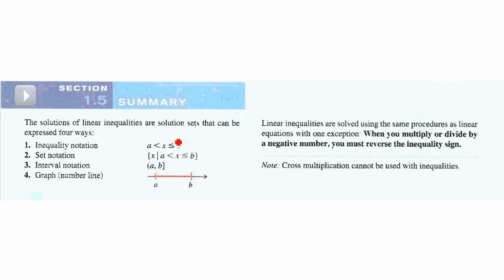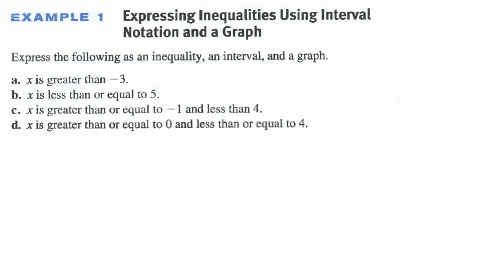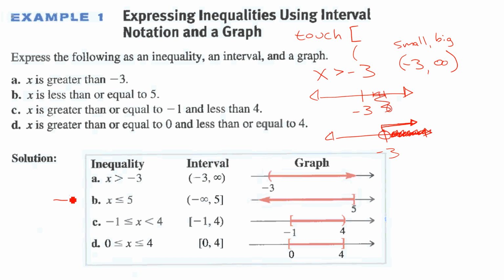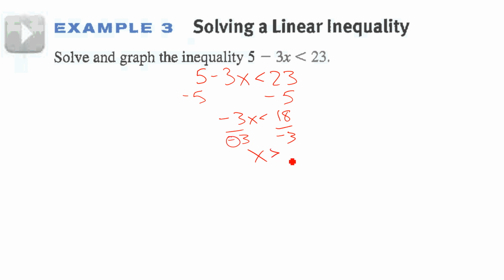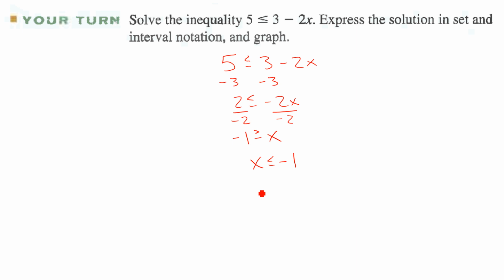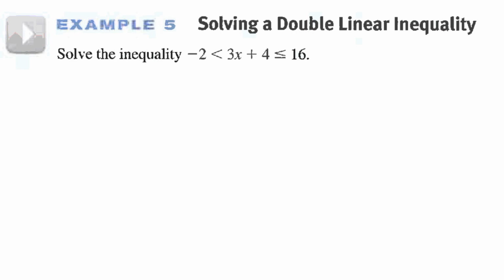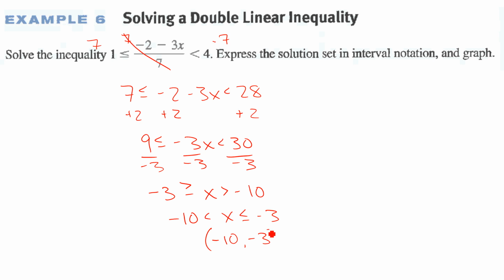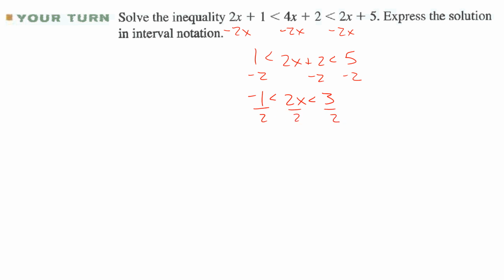Alg 2: 1-5